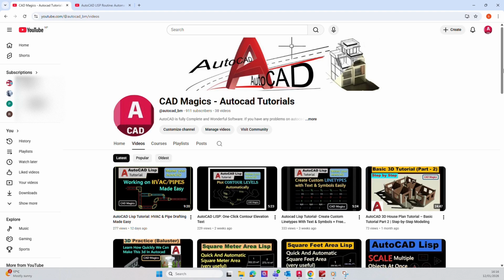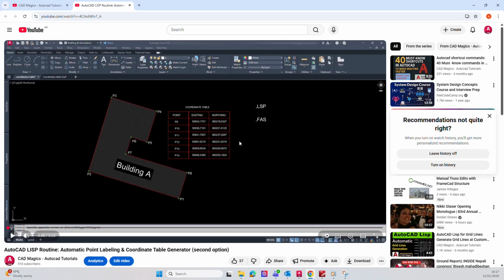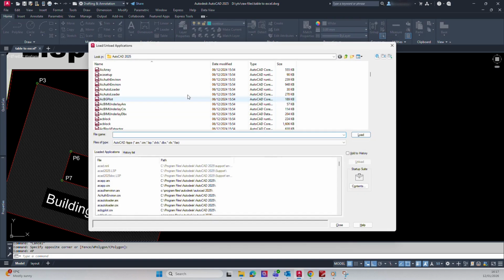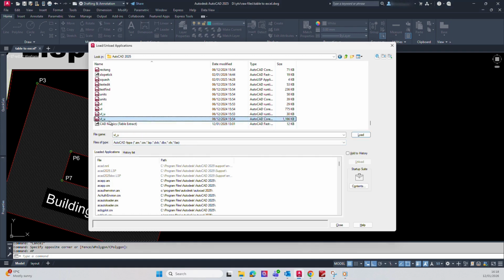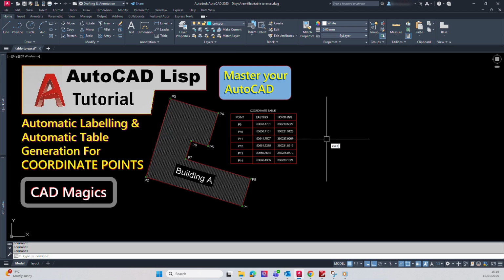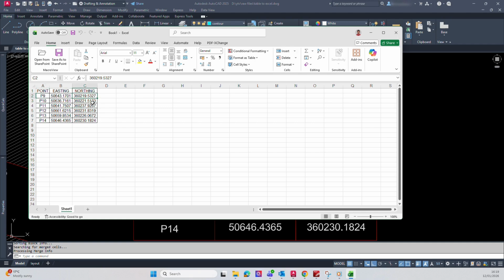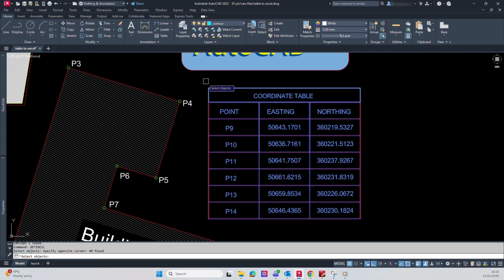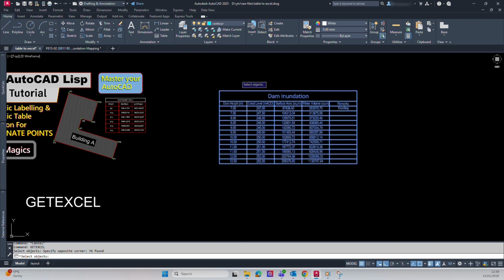AutoCAD LISP Tutorial Export Autocad Tables to Excel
In this tutorial, you’ll learn how to export AutoCAD tables directly to an Excel file using AutoLISP.
This script helps you avoid manual copy-paste work and allows you to transfer table data from AutoCAD to Excel quickly and accurately.

Whether you’re working with BOQs, schedules, quantities, or reports, this AutoLISP tool will save you time and improve your workflow.

🔹 Who this tutorial is for:

AutoCAD users

Beginners learning AutoLISP

Engineers, drafters, and CAD technicians

📥 Download AutoLISP File

🛠 Requirements

AutoCAD (any version supporting tables)

Basic knowledge of loading LISP files

Comment if you need improvements or new features